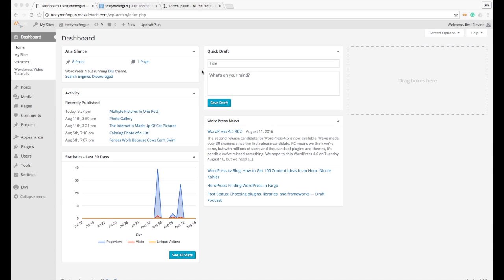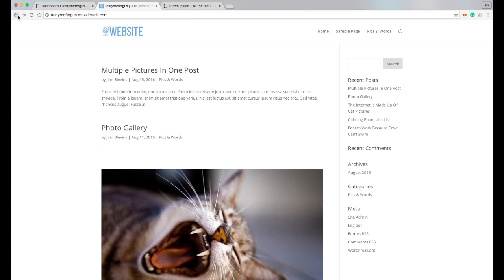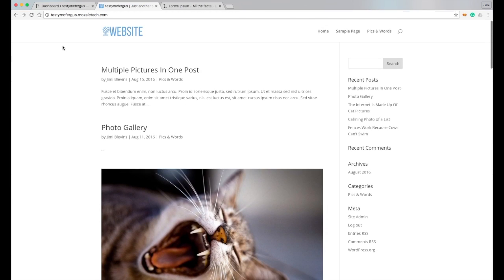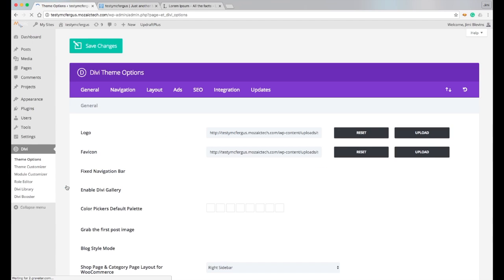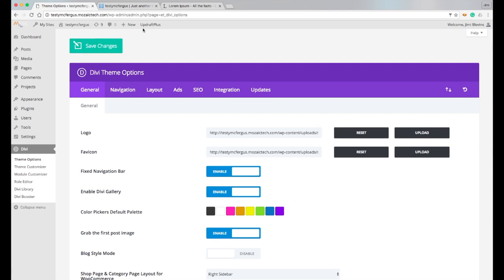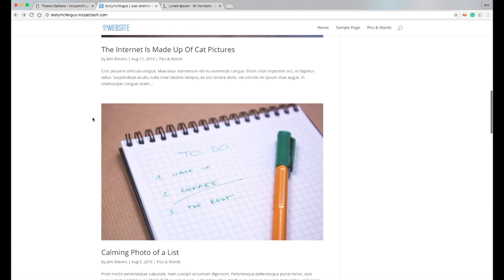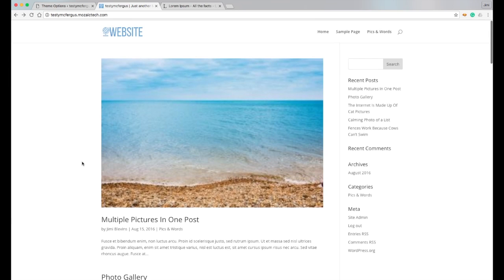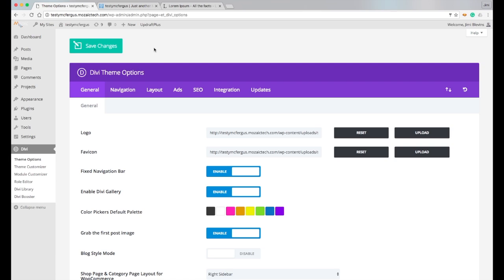How to grab the first post image in the options for the Divi WordPress theme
This tutorial will show you how to enable the option in the general settings to grab the first post image. This is helpful when you don't have a featured image assigned to the post, but still want Divi to display an image for the post.

Mozaic Technology offers Managed WordPress Hosting for bloggers, business owners, and web designers.